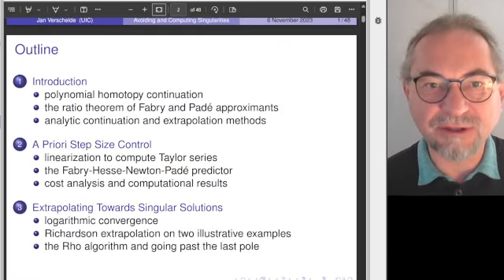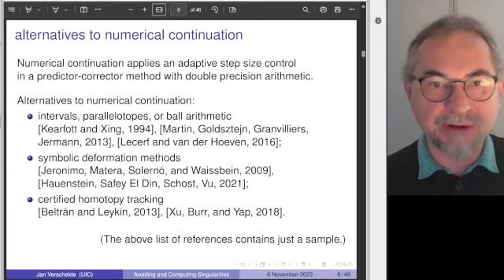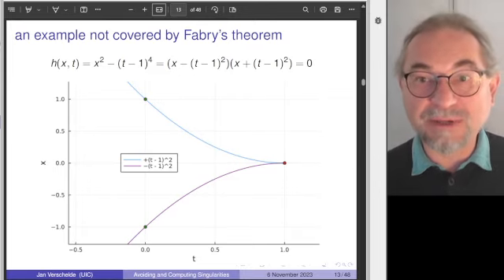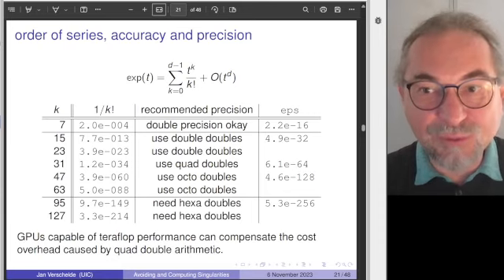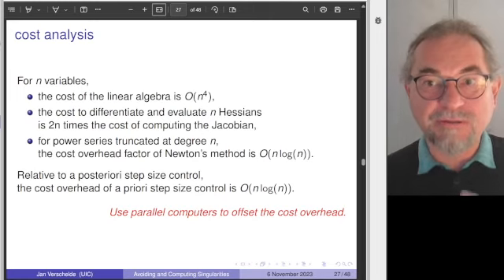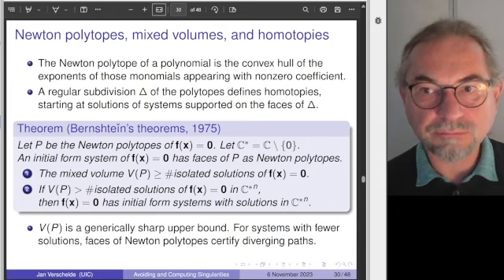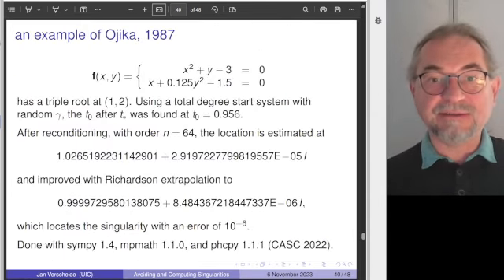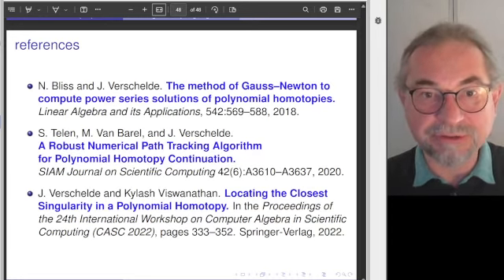Avoiding and Computing Singularities in Polynomial Homotopy Continuation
This video is a prerecording of a symbolic-numeric computing seminar.  With polynomial homotopy continuation we can compute all isolated solutions of a polynomial system.  A homotopy is a family of polynomial systems that connects the system that has to be solved with a start system, a system with solutions that are known.  Numerical continuation methods track solution paths from the known solutions to the solutions of the system that has to be solved.  Using complex random numbers, homotopies can be constructed that have no singularities on the solution paths, except perhaps at the end, when the system that has to be solved has singular solutions.  To avoid nearby singularities, near the solution paths, the ratio theorem of Fabry is applied.  To compute the location of the singularities, extrapolation methods are effective.